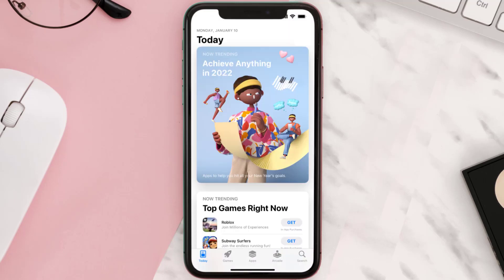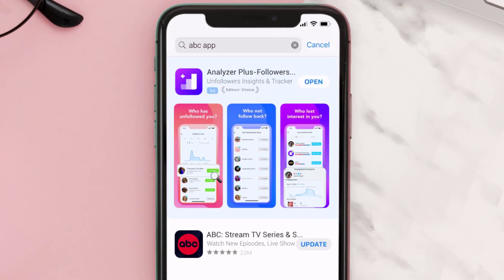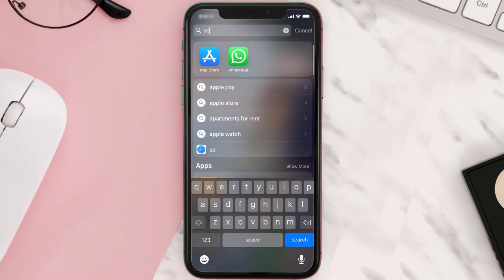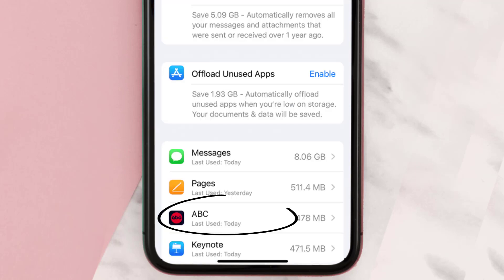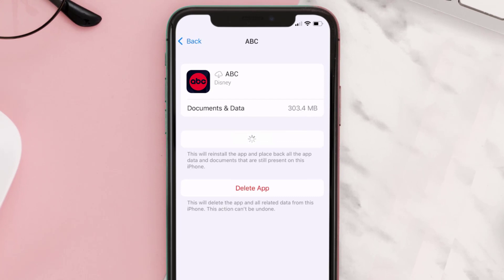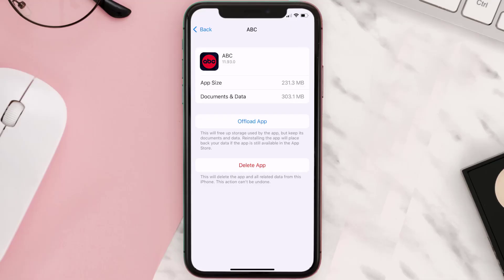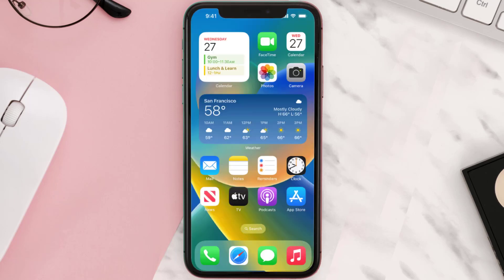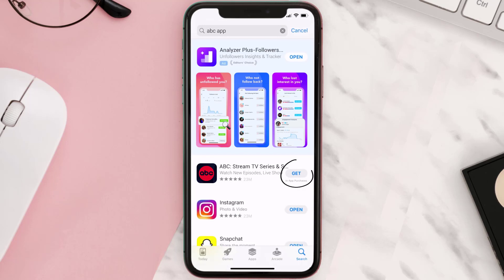ABC App Not Working: How to Fix ABC App Not Working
In this video, I'll show you How to Fix ABC App Not Working. This is the easiest and fastest way to Fix ABC App Not Working. Make sure you watch until the end of this video to find out How to Fix ABC App Not Working on iPhone. These methods work on iOS 11 as well as iOS 12, iOS 13, iOS 14, iOS 15 and iOS 16. Hope you enjoy!

Video Parts:
00:00 Intro: How to Fix ABC App Not Working
00:07 1.Solution: Update ABC App
00:27 2.Solution: Clear ABC App cache files
00:57 3.Solution: Delete and Reinstall ABC App
01:19 Outro: Ending